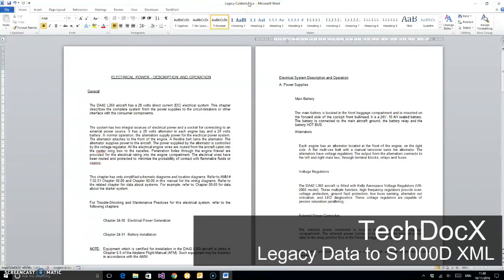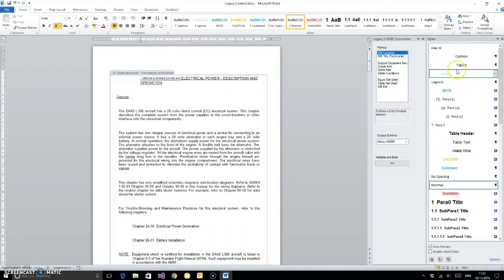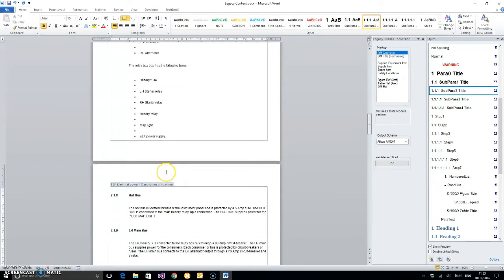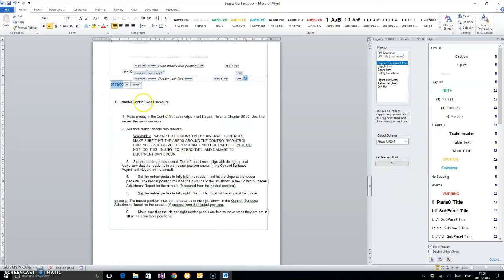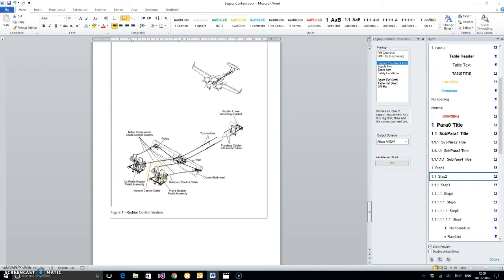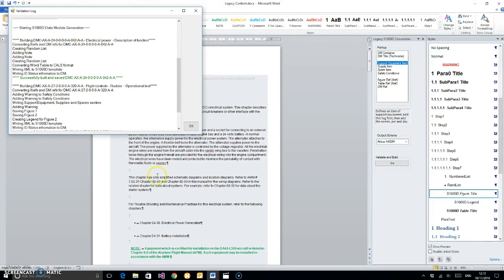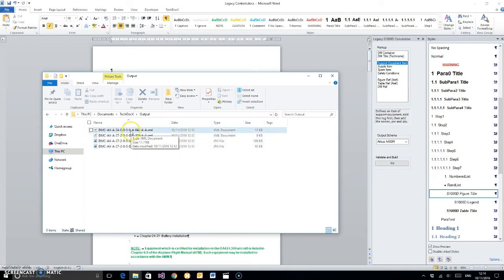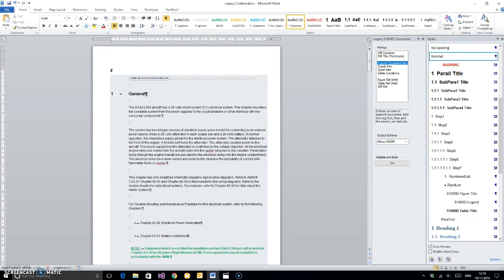Word To S1000D Conversion Tool - Demo (short version) - SOFTWARE NOW VASTLY IMPROVED AND EVEN EASIER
This is the short version of our screen-cast which demonstrates our MS Word to S1000D conversion tool.

The fastest, easiest, and most cost effective tool on the market to convert your legacy MS Word documents to S1000D Data Modules.

As of April 2022 TechDocX has joined GPSL under the Xignal S1000D brand, bringing with it technology and a team committed to shaping the way that organisations create, manage and moreover collaborate on S1000D technical data across the ecosystem.